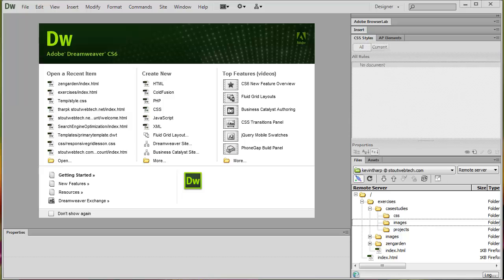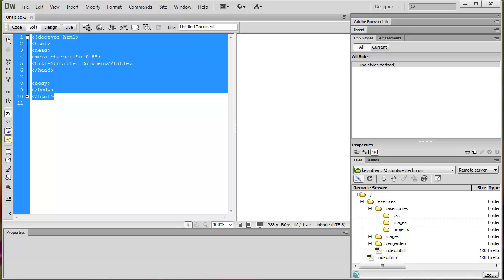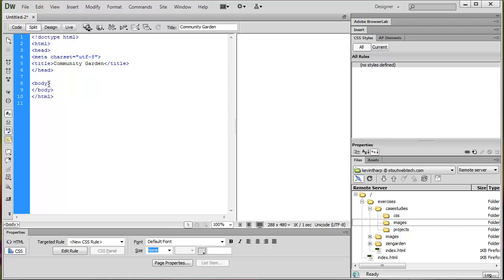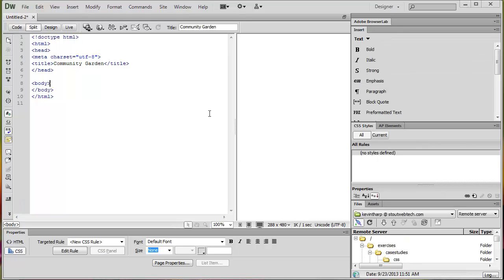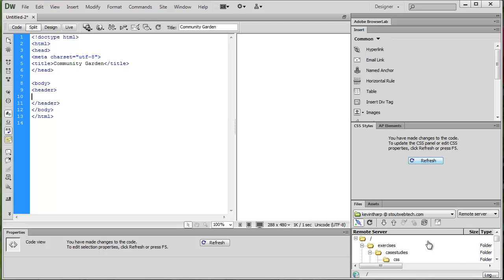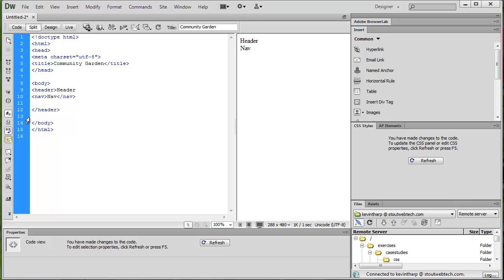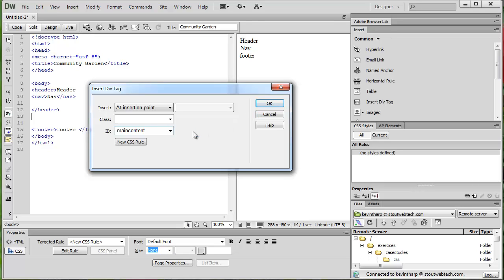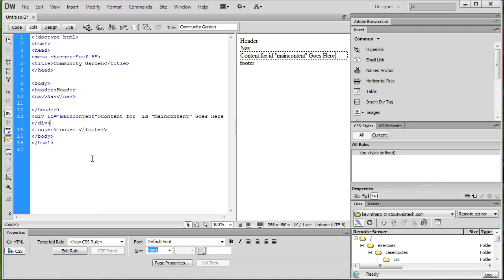CS1 Step 3 - HTML structure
Case Study 1 Part 3 - The Community Garden Website.  This video is the second in the series for part 1 of the case study.  This video looks at creating the html elements that represent the core structure of the pages that will be consistent across all pages of the site.